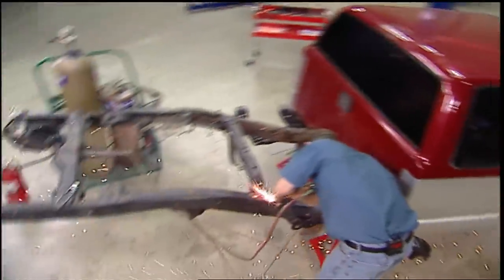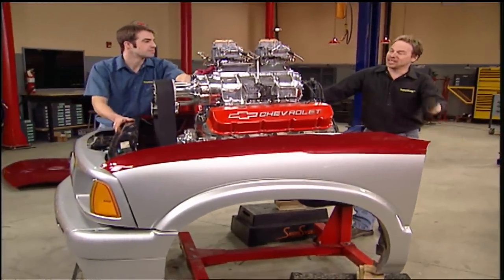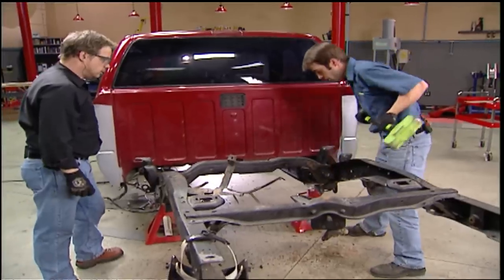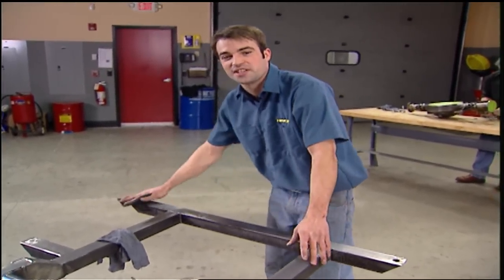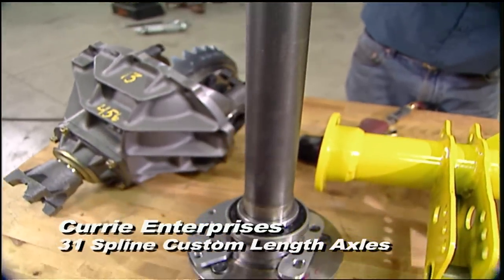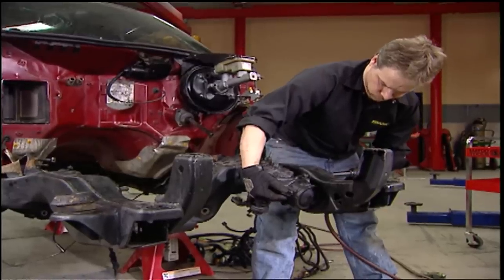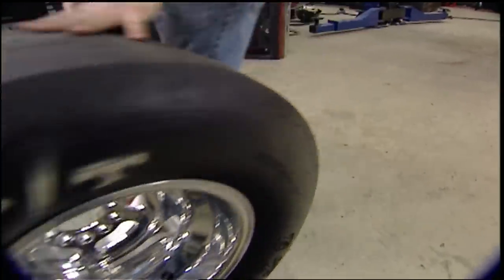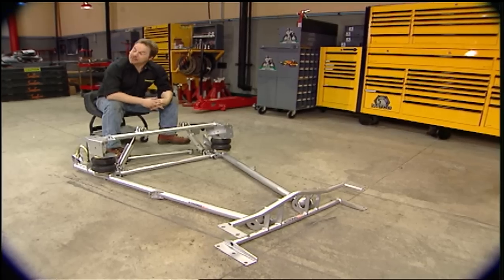Tearing Down The S-10 To Transform It Into A Pro-Street Truck - Trucks! S9, E3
We're tearing apart one of our favorite projects as Project S-10K, our budget muscle truck, gets chopped up so we can start transforming it into a full on, four-linked, supercharged, 600 plus horsepower Pro Street truck with a brand new name, Haulin' S-10!